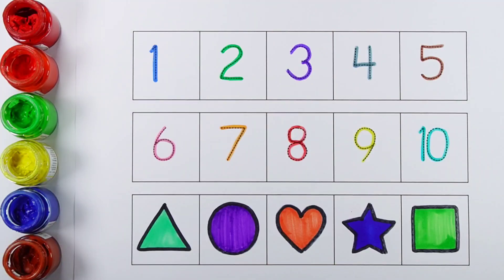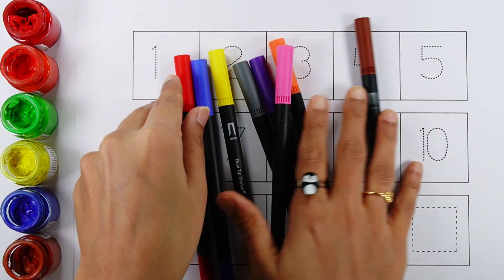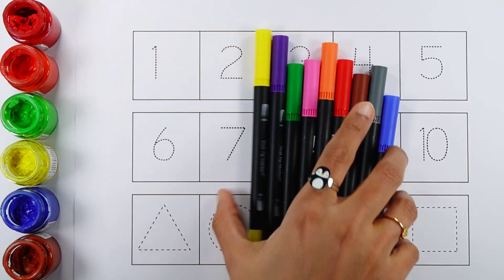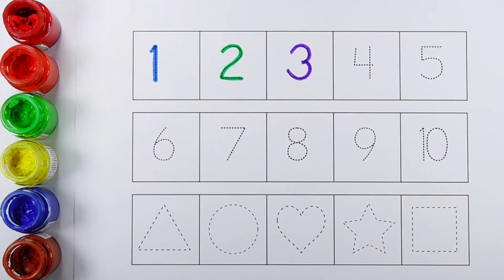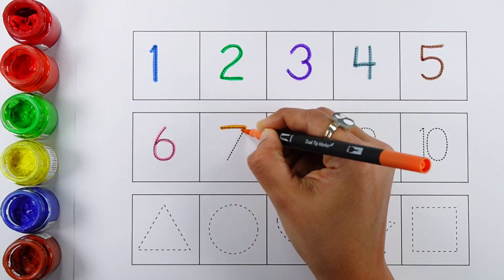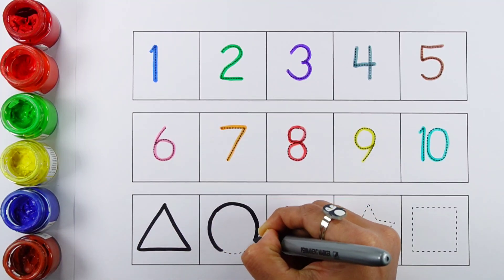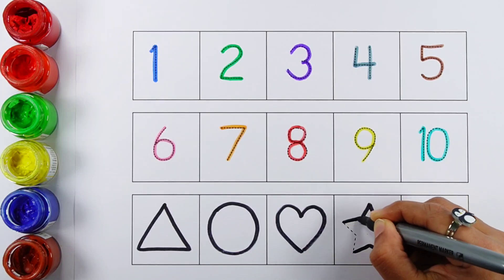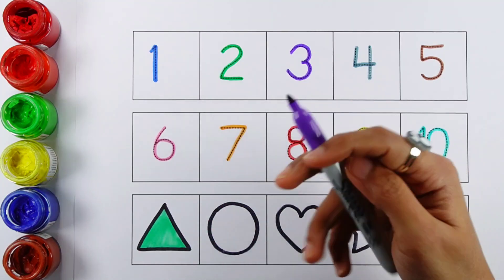Learn Shapes, Numbers, colors for kids | Counting 1 to 100, count 123 | Learning videos for Toddlers